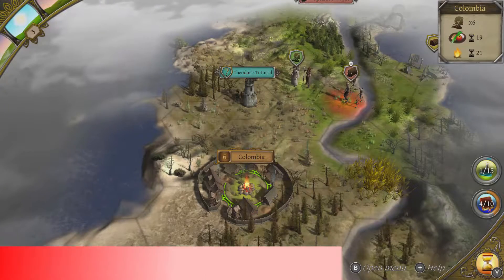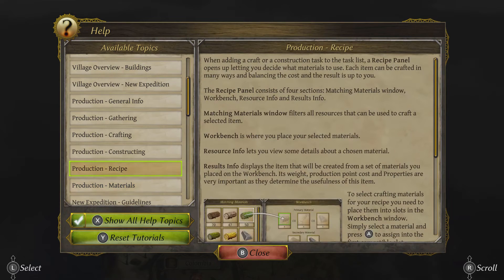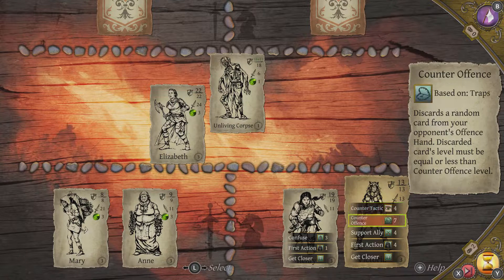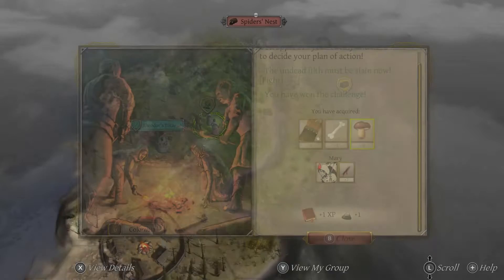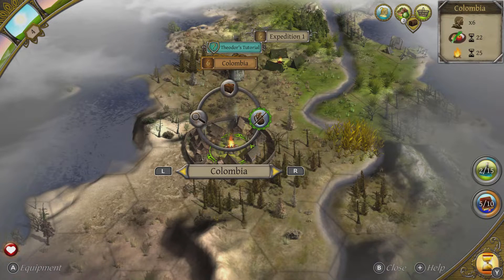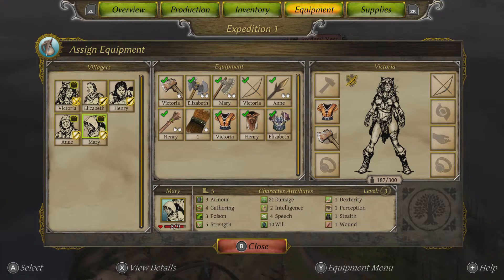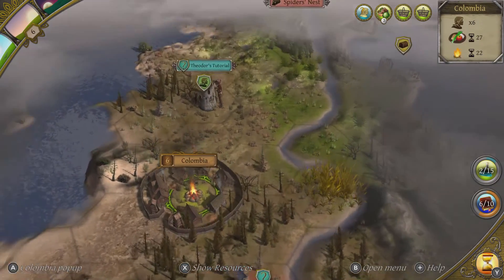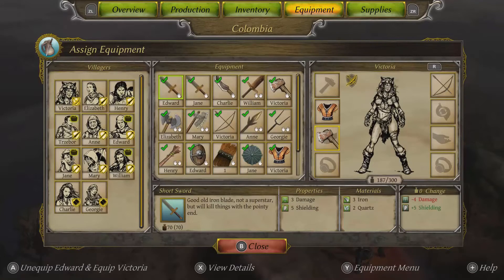Thea: The Awakening Playthrough #3 (Nintendo Switch) Fatal Injury?!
In part 3 of this playthrough Alex goes through the basic parts of battles!